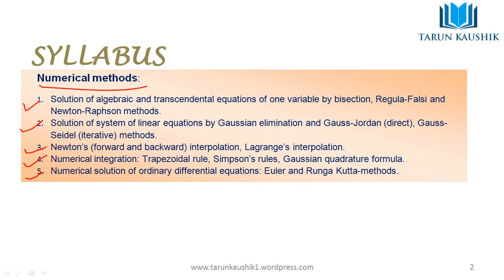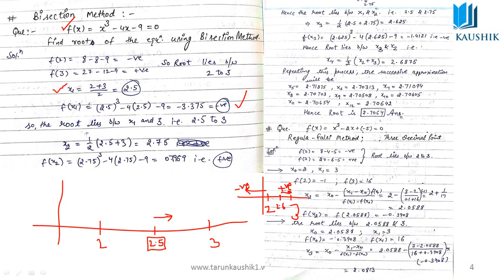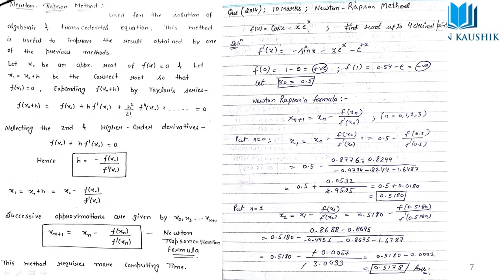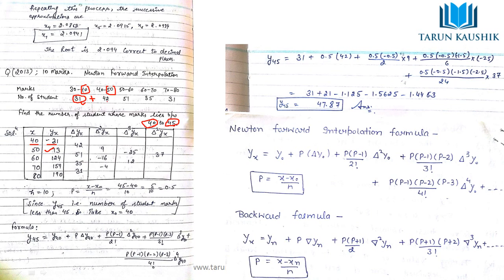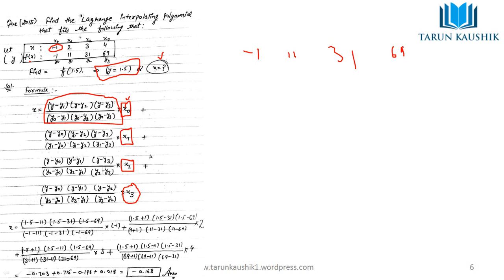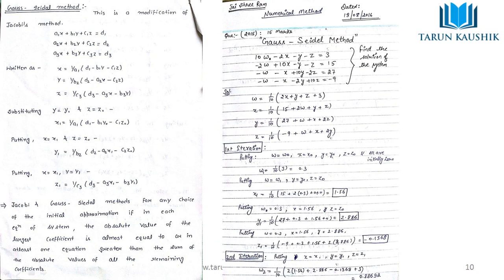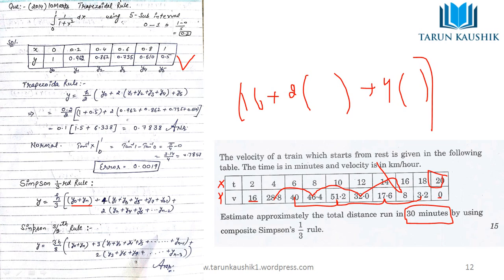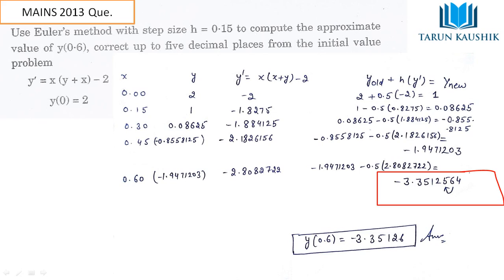Numerical Methods Part 1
This is the Part 1 of the Numerical method.